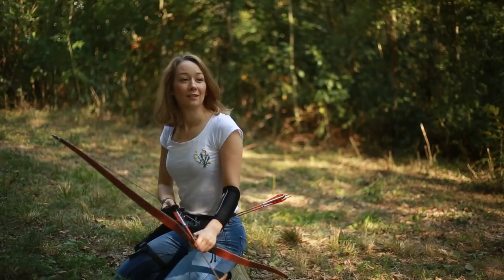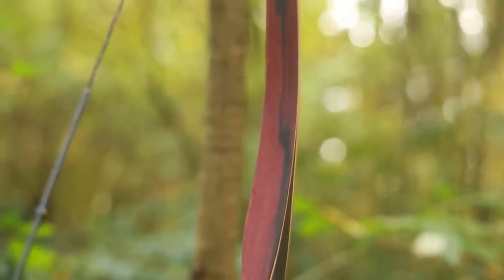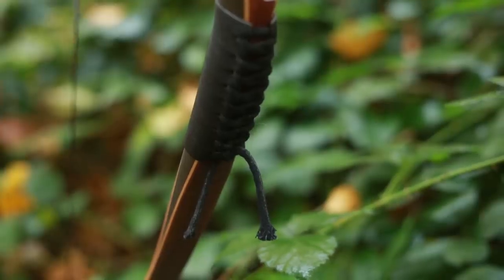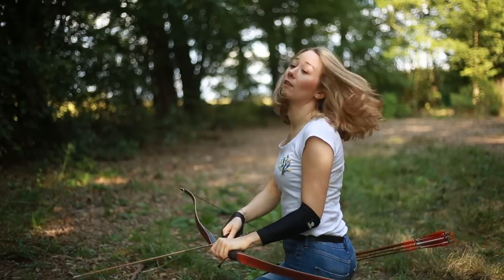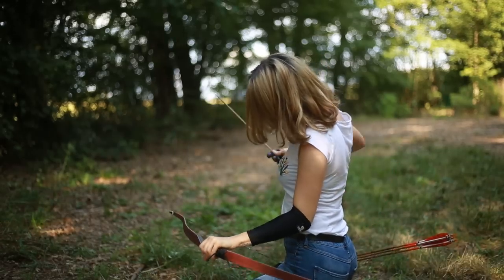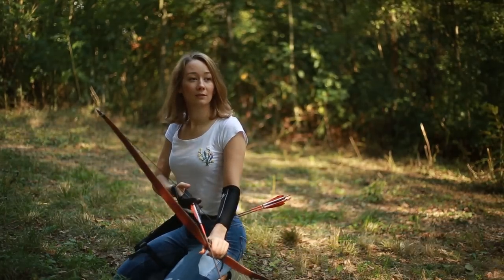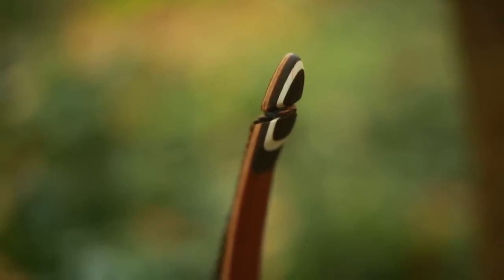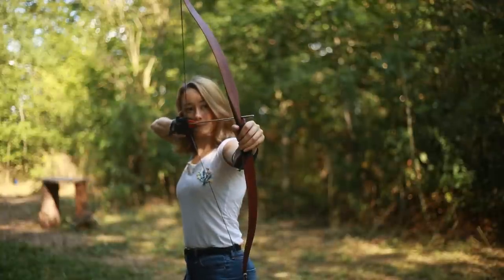Lisa & the Fire Stick | english version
Lisa and her Bodnik Bows Fire Stick are a well-known team - That's why we decided to give you some more details about this beautiful recurve.

Just like our Ghost, the Fire Stick can be drawn easily as an extremely soft recurve up to 30 inches. The combination of a black riser with red limbs gives the Fire Stick an exclusive and beautiful look. The limbs show you a beautiful Tineo veneer. The riser is made of black Mycarta to give the Fire Stick shooting stability. This bow is something for very special bow lovers! We recommend a maximum draw length of 29-30 inches.

    Bow Length: 50 inches
    Draw Weight: 20 - 55 lbs in 5 lbs steps
    Handle: black Mycarta
    Limbs: Bamboo with Tineo
    Tips: multilayered Mycarta
    Handle: Locator grip
    String: Whisper String, Fast Flight, Dynaflight
    Brace Height: 6 3/4 inches
    Guarantee: 30 years Bodnik Bows Guarantee
    Storage: This bow can be stored in the strung position